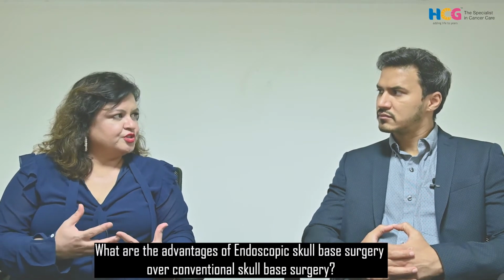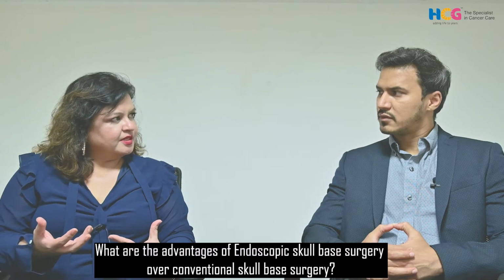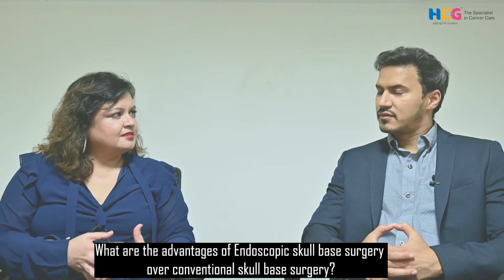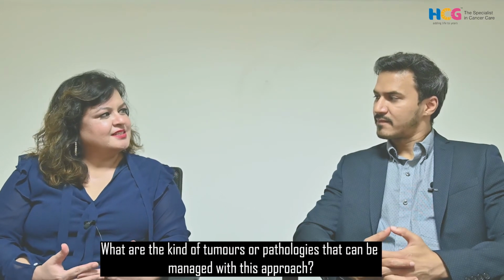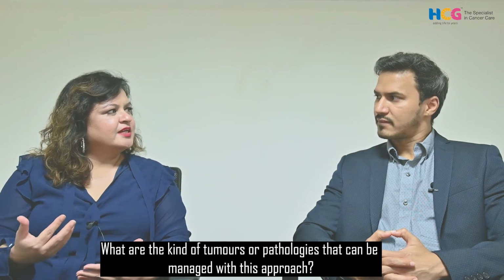Know It To Beat It_Endoscopic Skull Base Surgeries_HCG Cancer Centre Bengaluru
Watch this video as our Specialist speaks about Endoscopic Skull Base Surgeries.